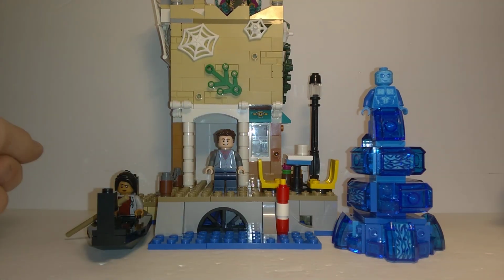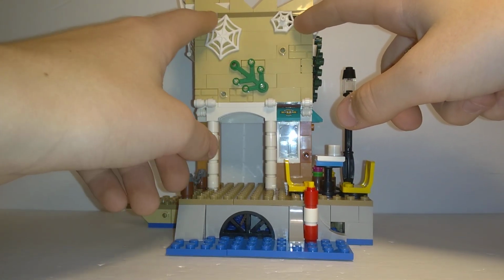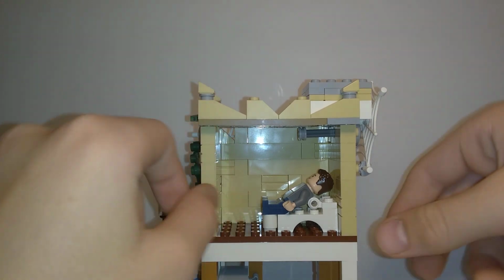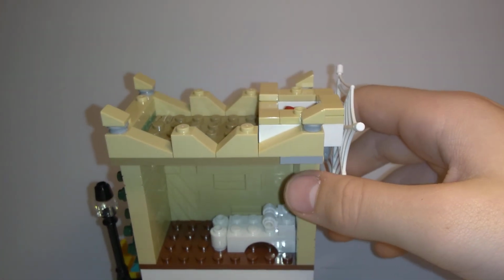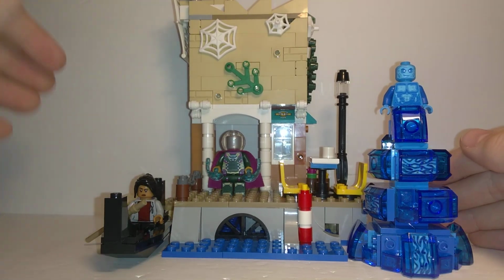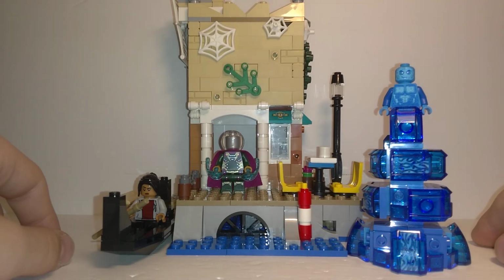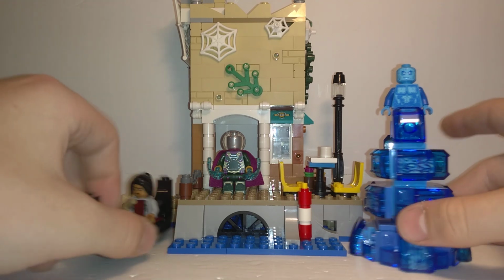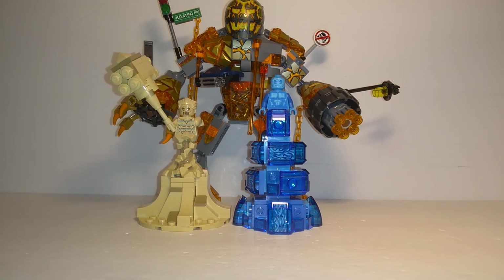LEGO Venice, Italy HOTEL Spider-Man Far From Home 76129 Alternative Build